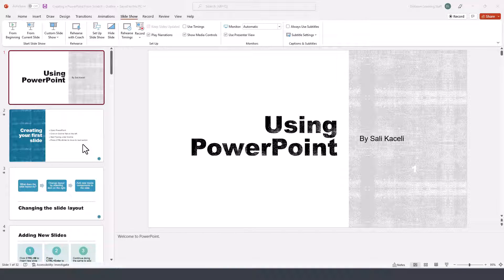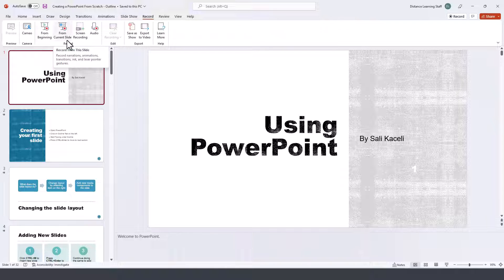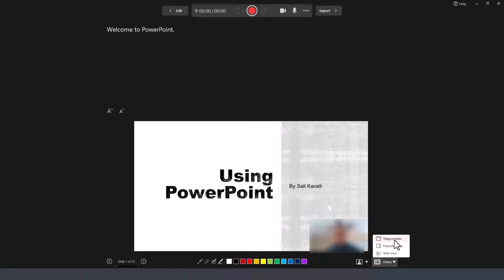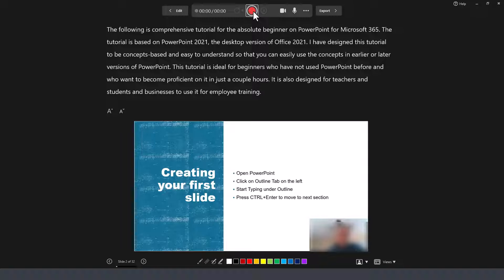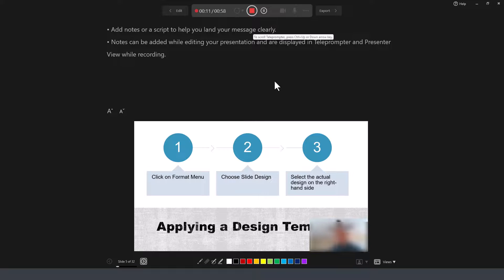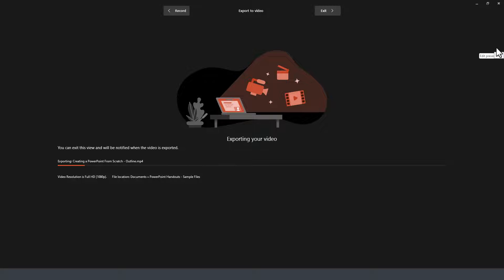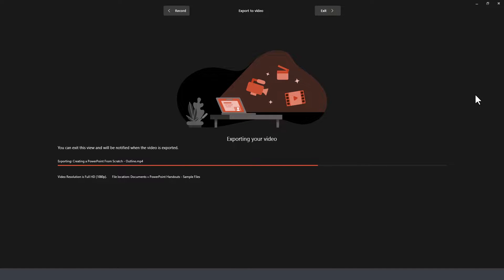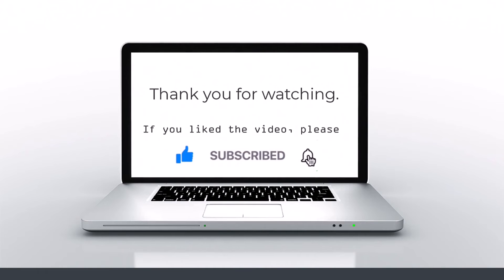How to Annotate a PowerPoint Presentation and Create a Video File .mp4 file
Learn how to annotate a PowerPoint presentation and then create a video presentation in PowerPoint 2021 for Microsoft 365.

30 Minute MS Office Tutorial Courses by Kaceli TechTraining